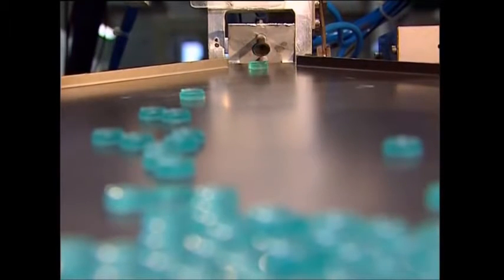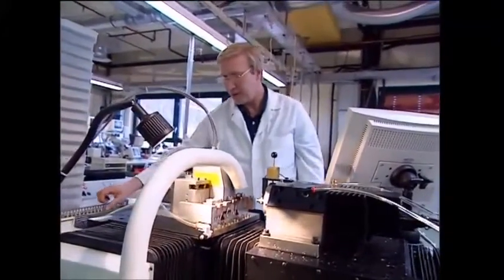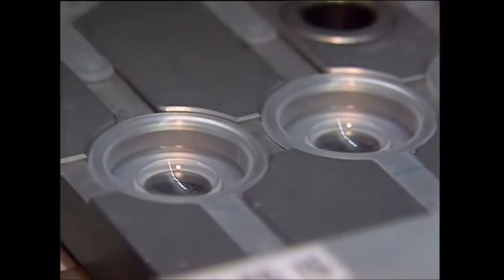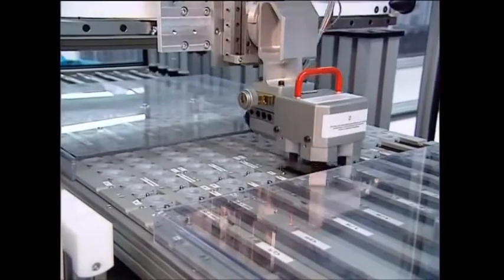How It’s Made Contact Lenses